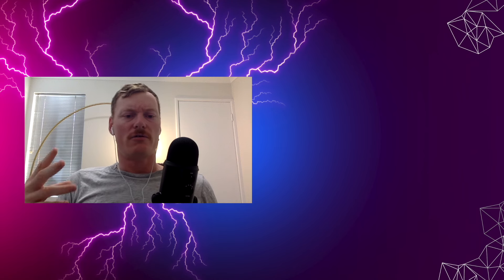Synth Sam REACTS : Aurora - Some Type of Skin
I... am... Synth Sam.

Welcome back to another video in my "Aurora Series". I was unaware that she had released a bran new song until yesterday, so it seemed appropriate to prioritise this reaction video as i am sure the fan base are hyped right now!

This is Aurora's new track called "Some type of Skin". Tell me in the comments below what you think of this track and to also REQUEST a song for me to react to, cos its all about the fans for me.

Also... i have just got the Synth Sam social media up and running, so please give me a follow...

-SS